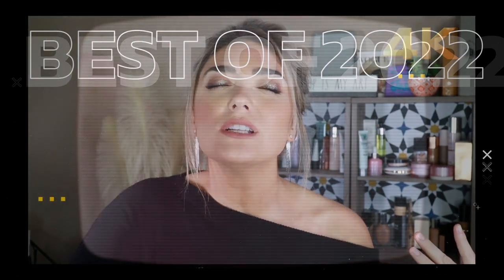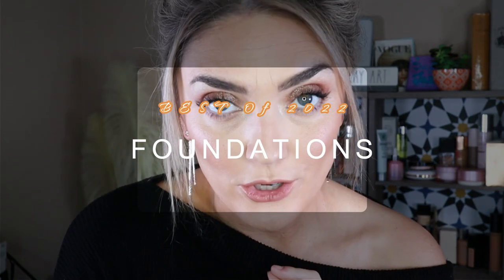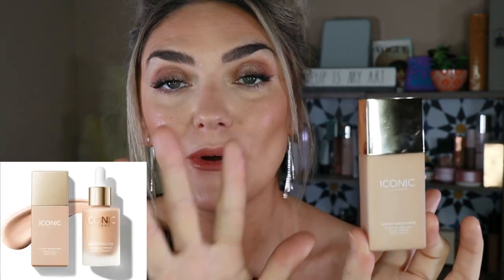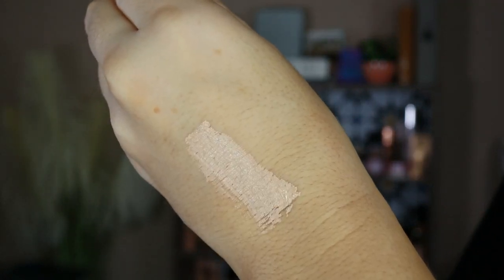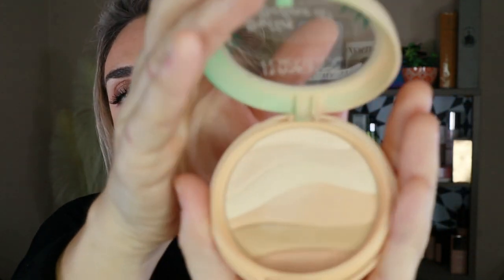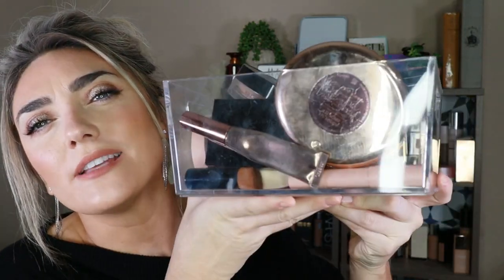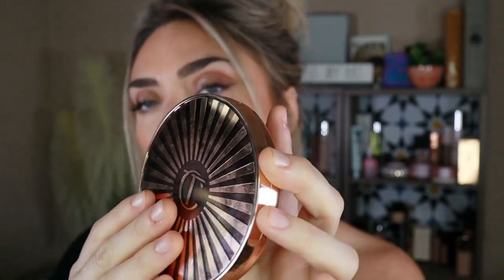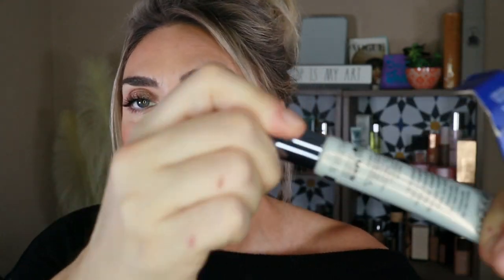BEST OF 2022 MAKEUP!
GRAB A FAT SNACK BECAUSE I FLAP MY GUMS FOREVER IN THIS AS I BRING YOU THE BEST OF 2022 MAKEUP! This is fun to film and made me rediscover some old favorites! HAPPY NEW YEAR!

REFY PRIMER
ICONIC LONDON PRIMER
HAUS LABS TECH SKIN FOUNDATION
YSL ALL HOURS FOUNDATION
ICONIC LONDON SKIN TINT
MILK FUTURE FLUID CONCEALER
MAKE SKIN MIMETIC CONCEALER
BEST SKIN EVER CONCEALER
TOO FACED ETHEREAL CONCEALER
HAUS LABS BIO LOOSE POWDER
PHYSICIANS FORMULA POWDER
HOURGLASS AMBIENT PALETTE
CT BEAUTIFUL SKIN BRONZER
MELT MATTE BRONZER ( SANTA BARBARA)
BENEFIT SETTING SPRAY
EYEKO LIMITLESS LENGTH MASCARA
REFY LIP SCULPT ROSEWOOD
FLOWER BEAUTY HIGHLIGHT (GLEAM)
CODES TO SAVE MOOLAH:
**ESTATE COSMETICS ** ** USE CODE : HEYJESS10OFF**
DO ME a favor and do yourself a favor. check these out:
A NOTE FROM ME: WELCOME, Welcome! As you can see I love makeup and beauty! SUPER predictable right? LOL About a million other girls on YouTube love makeup and have channels, and lets face it are better at their makeup artistry skills than me. What I lack in amazing artistry, I make up for in experience and a knowledge of a huge array of products, brands, and ingredients. Most of all I have extreme passion for beauty. Not because I think its what makes us all beautiful, but because its fun and creative. I get giddy like a school girl finding and trying new products and am totally jazzed when I get to share my newfound treasures!
I hope you stick around and take a load off your mind for the few mins you watch my videos, and learn something new, and find joy in the world of beauty products like I do! LOL
I GET EVEN MORE EXCITED in FINDING THE BEAUTY WITHIN PEOPLE as I do in products!